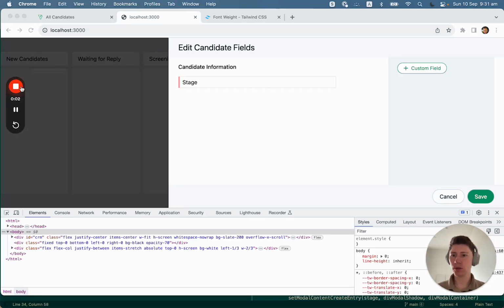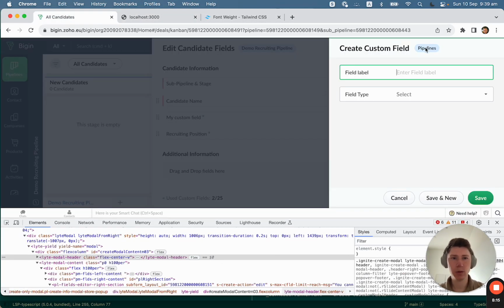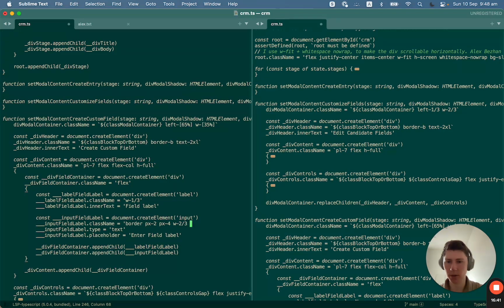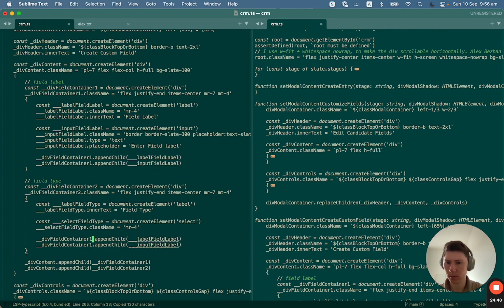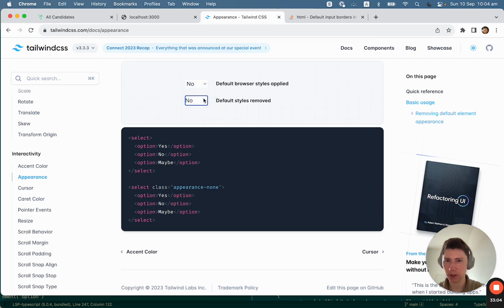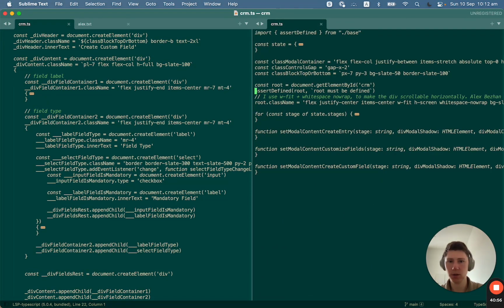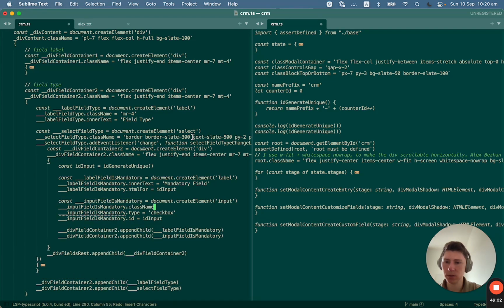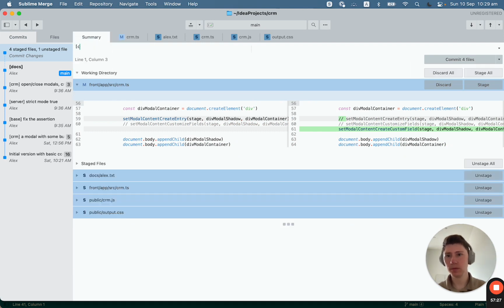CRM from scratch with Bun - Ep 004 - Create custom field modal